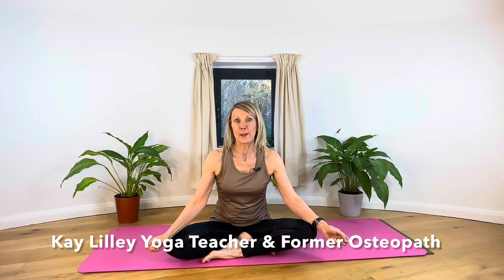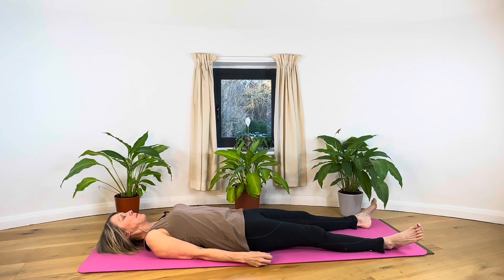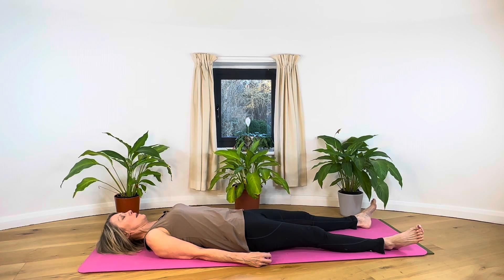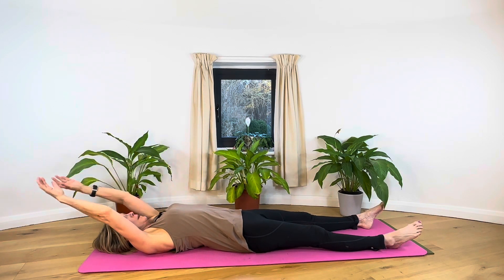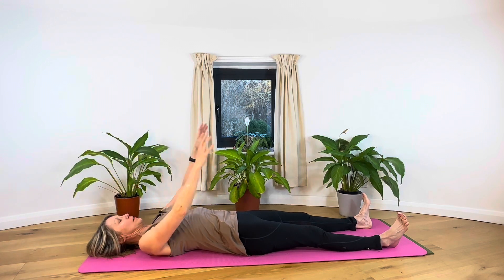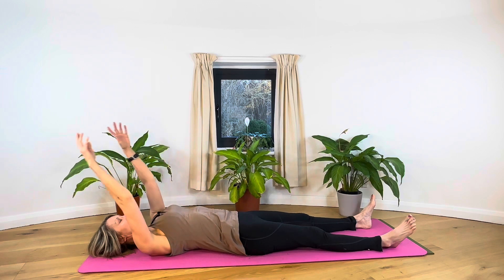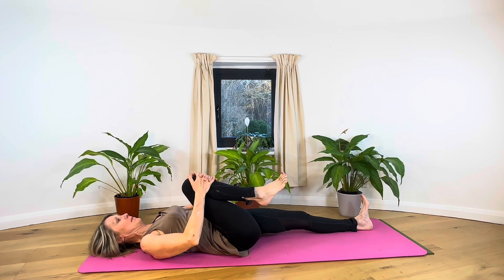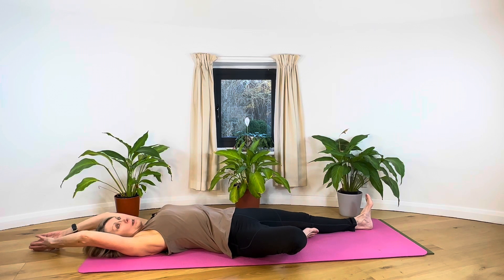A Gentle Yoga Practice for Christmas 2023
Kay Lilley BWY Yoga Teacher & Former Osteopath
Weekly Yoga Classes Online & in Sevenoaks, Goudhurst & Brenchley.